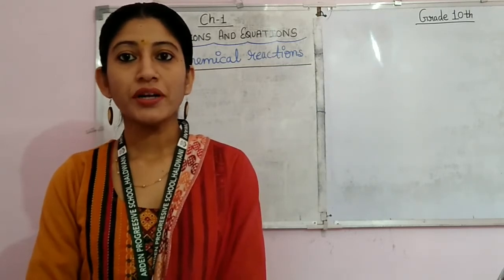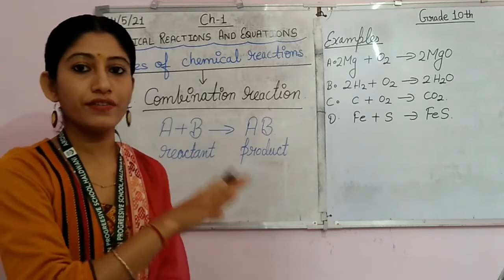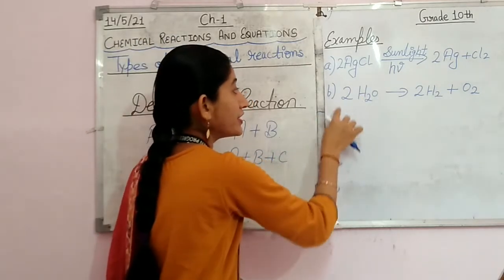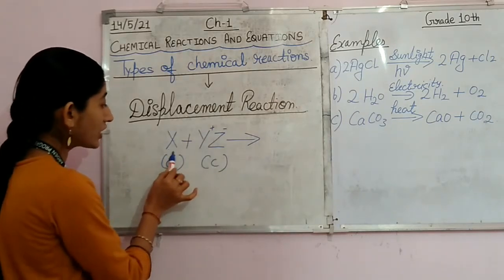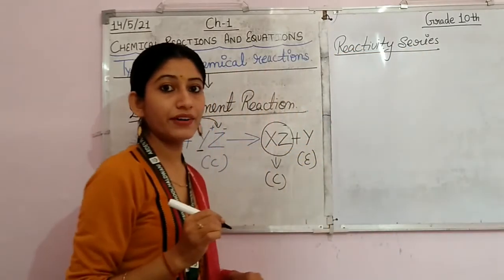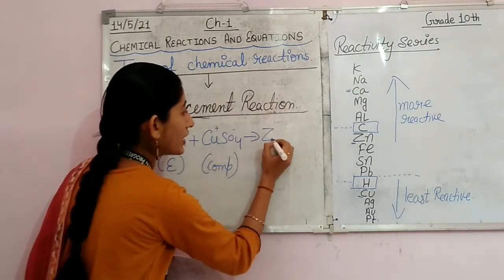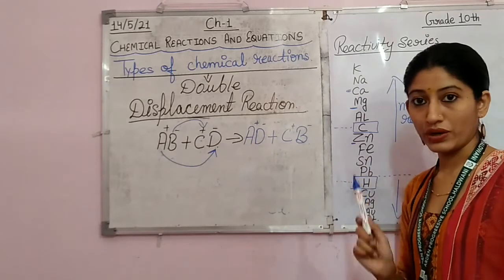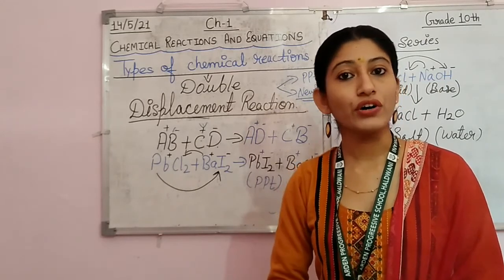Chemistry Grade 10th, Ch-1(Chemical Reactions and Equations) Part 3